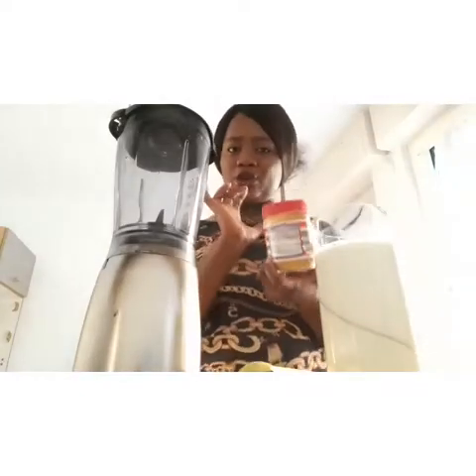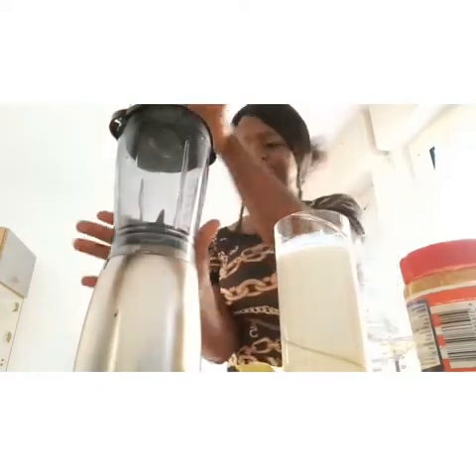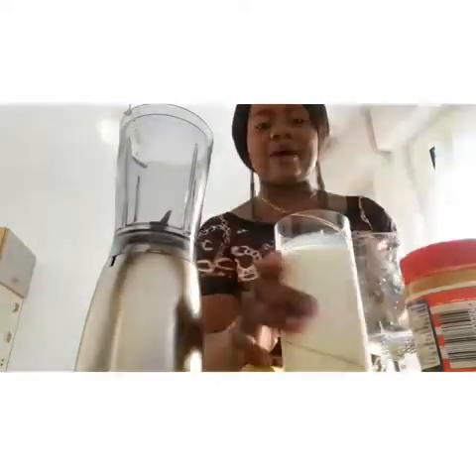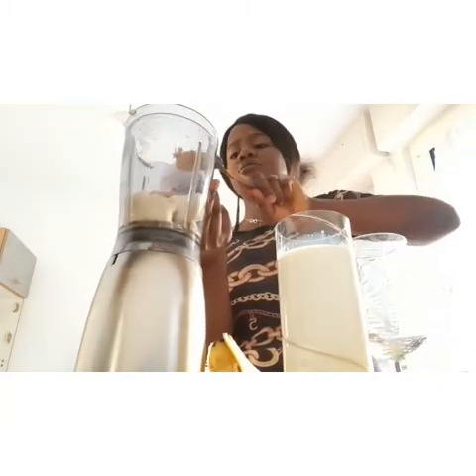How to gain weight